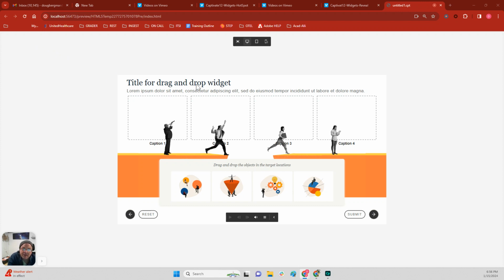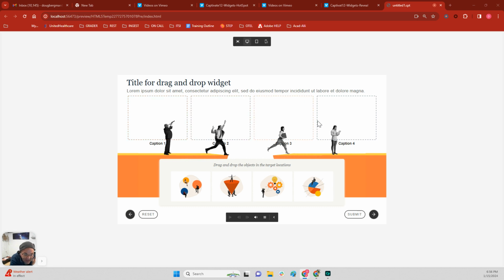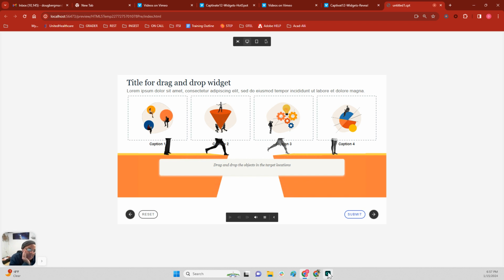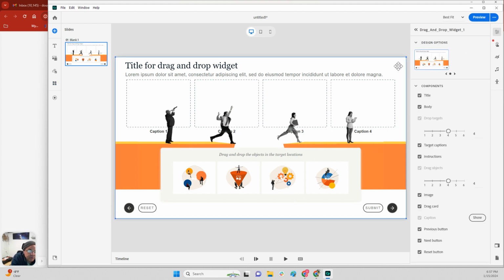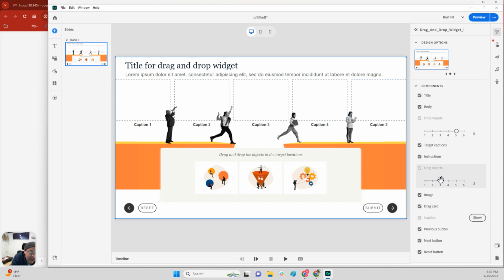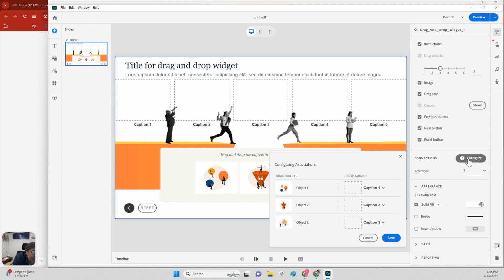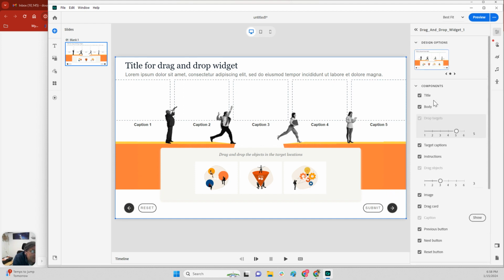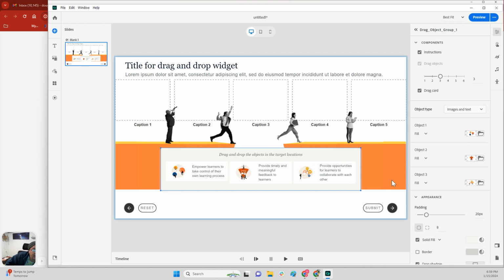Captivate12 widgets dragNdrop